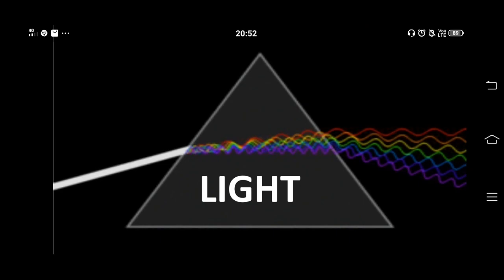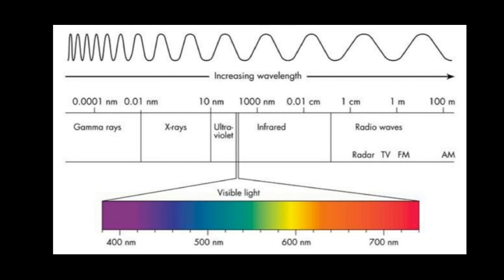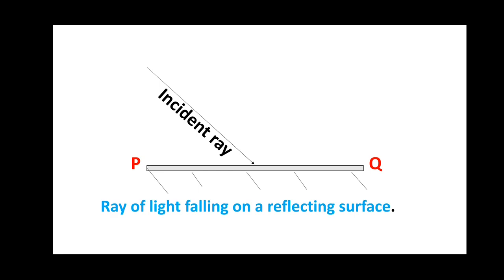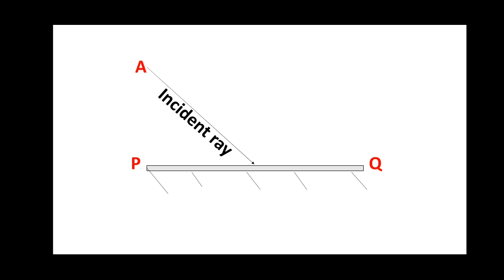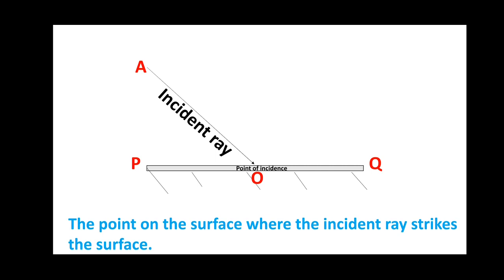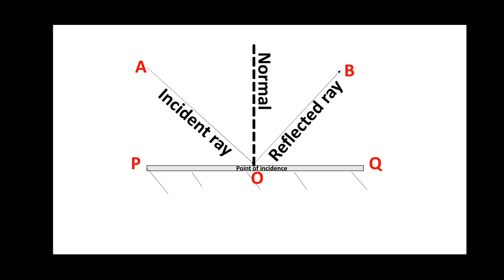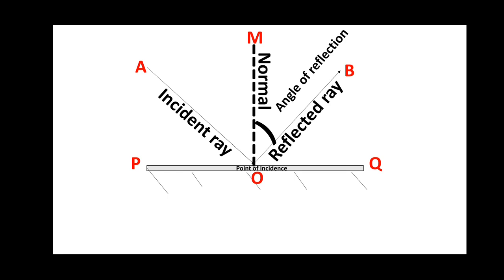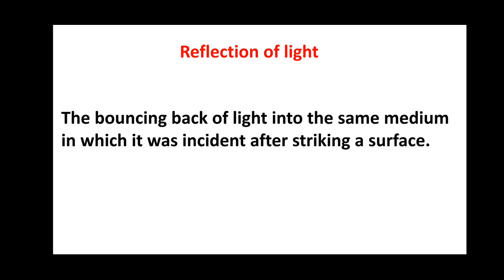Light ||part-1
Introduction on light